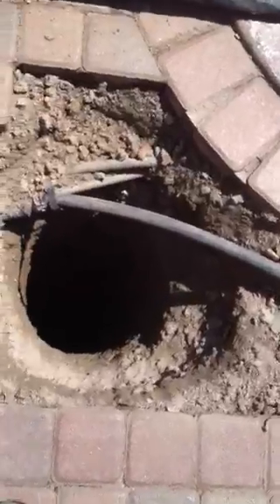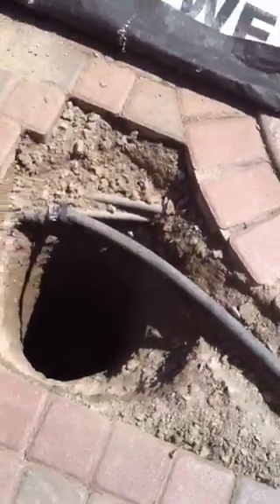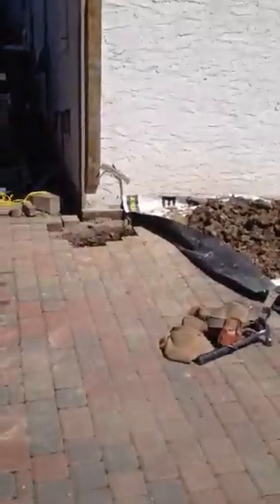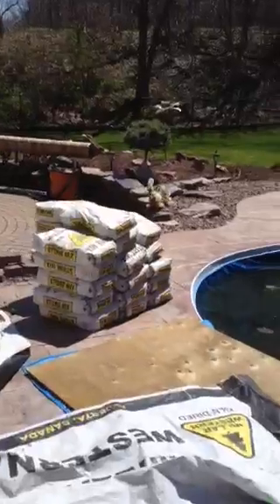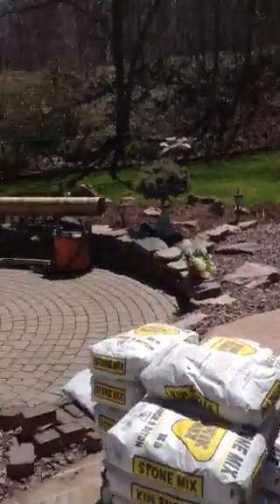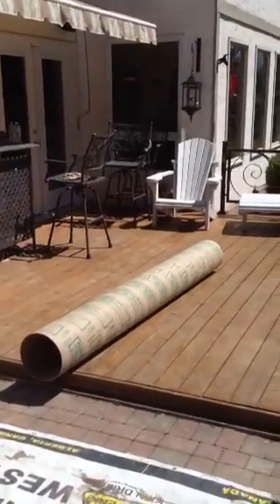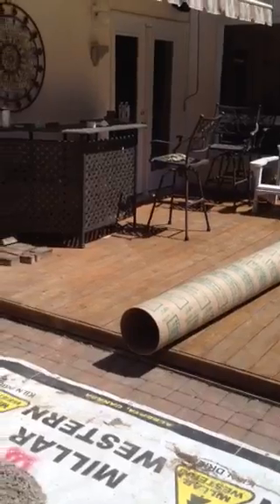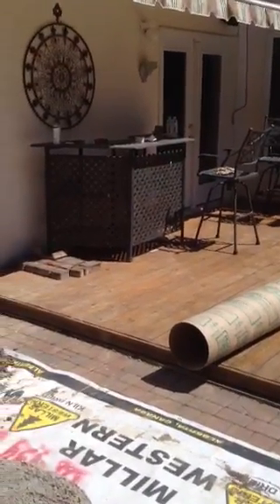Shade by the Pool part 1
15 x 16 covered patio in the perfect spot